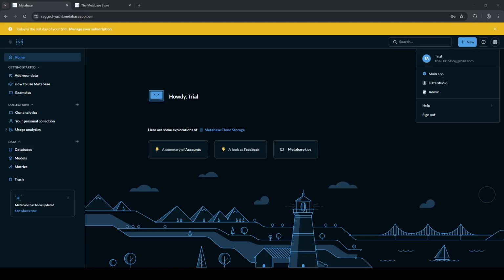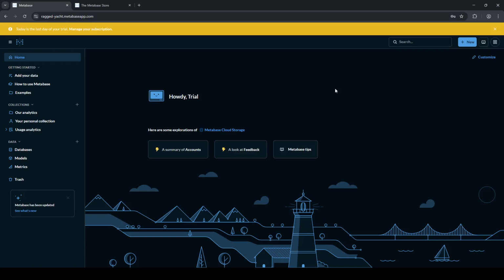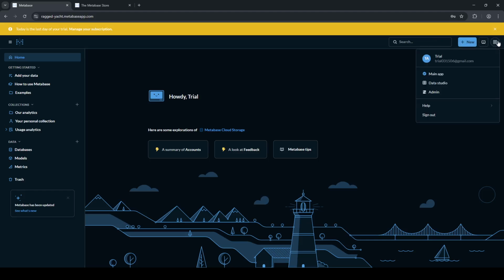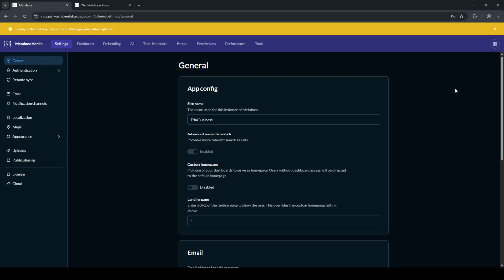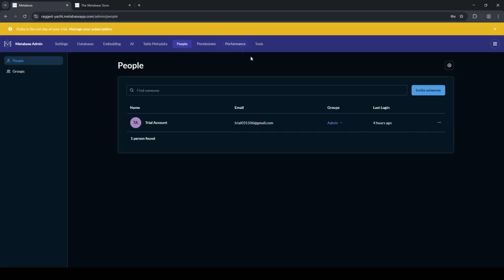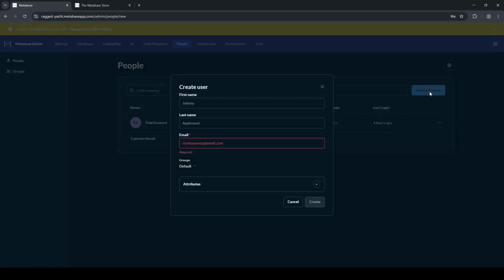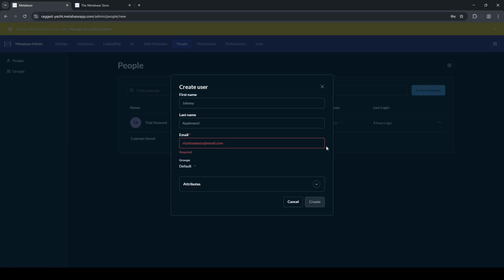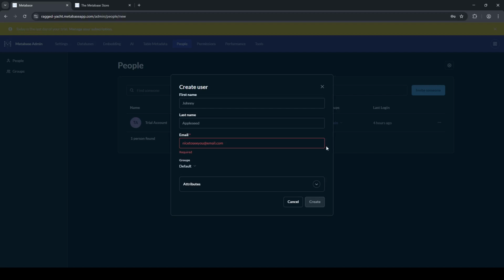How To Add People In Metabase | 2026 | Step-By-Step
In this video, I show you exactly How To Add People In Metabase | 2026 | Step-By-Step.

I will walk you through the Metabase Admin settings and show you how to navigate to the "People" tab to begin managing your 2026 team access. I will demonstrate how to click the "Invite someone" button and enter the essential 2026 user details—including their "First Name," "Last Name," and "Email Address"—and show you how to assign them to specific 2026 "Groups" like "Administrators" or "Data Analysts" to control their data permissions. I will also explain how to send the 2026 invitation email automatically and show you how to manually set a temporary password if your 2026 SMTP settings are not yet configured, ensuring your colleagues can log in and start exploring your 2026 dashboards and collections immediately.